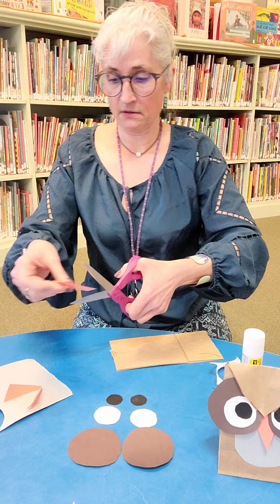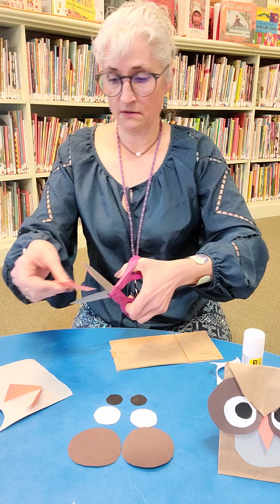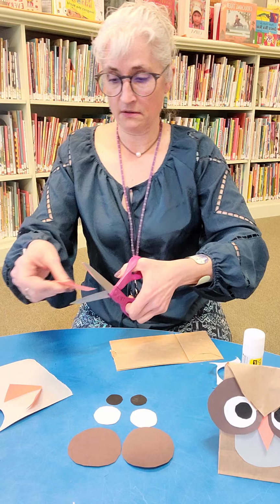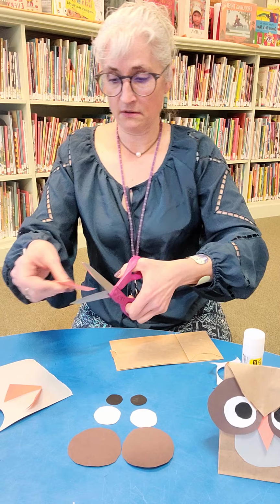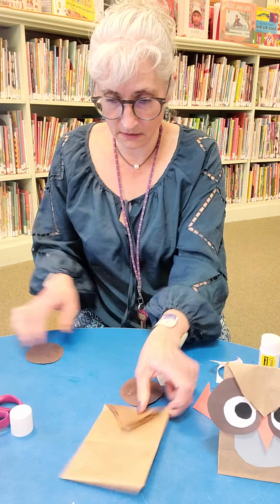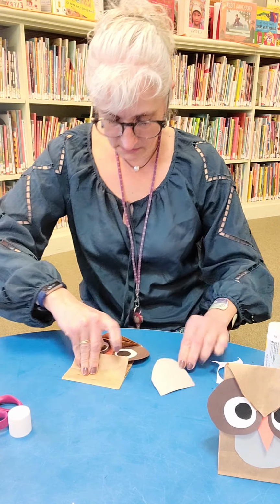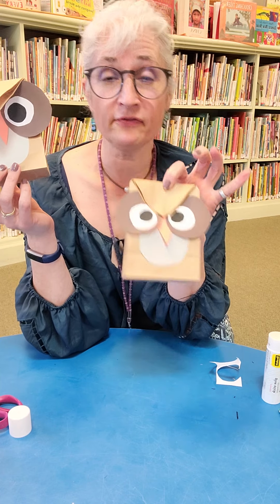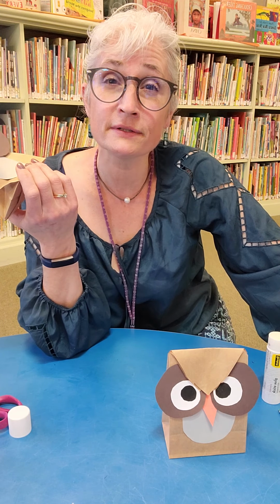Owl Treat bag craft with Miss Amy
covid19 pandemic day 347